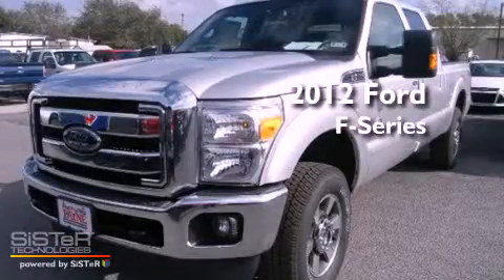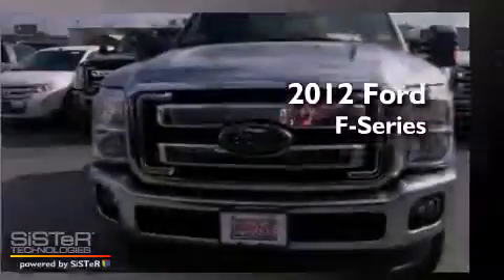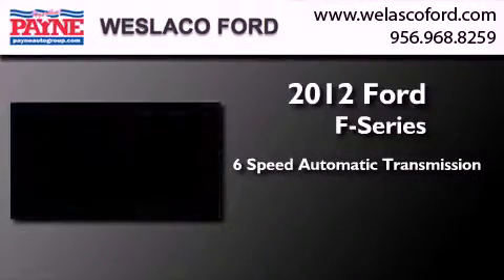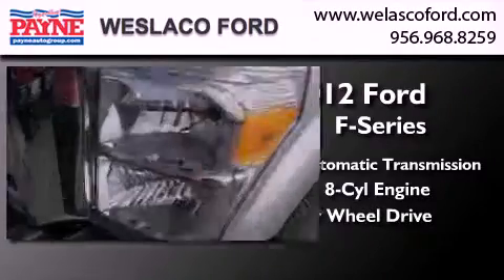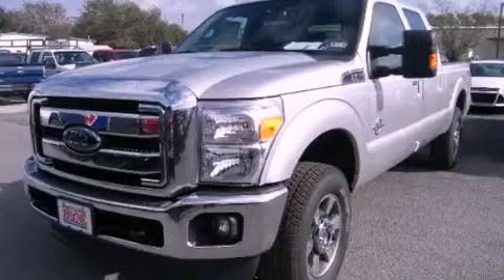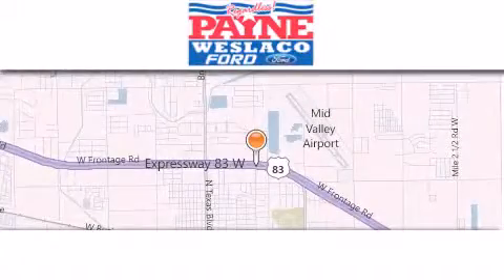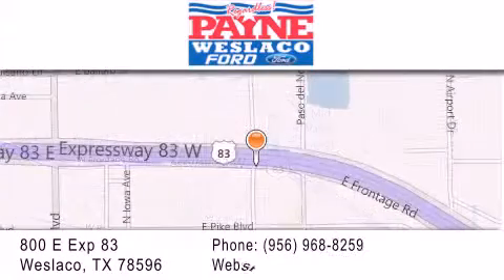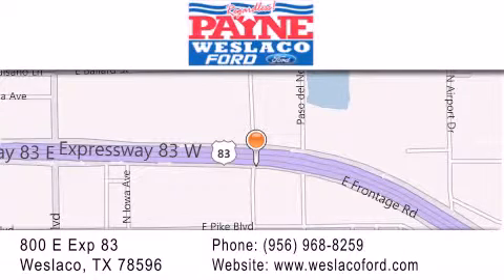2012 Ford F-250 Monterrey MEX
Year : 2012
 Make : Ford
 Model : F-250
 Engine : 6.7L V8 Diesel
 Trans . : Automatic 6-Speed
 Exterior : Ingot Silver Metallic

 Interior : Black w/Premium Leather Seating Surfaces 40/20/40
 Stock : EA92249

 800 E. Exp. 83